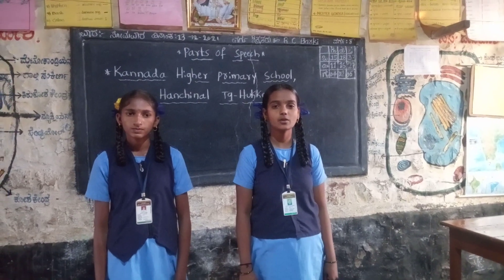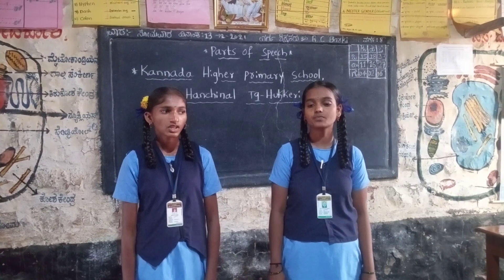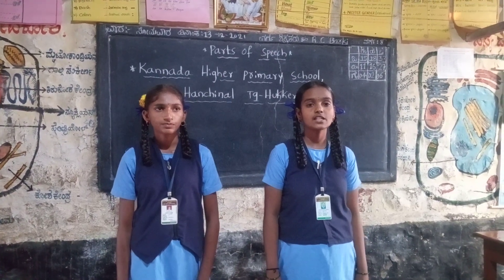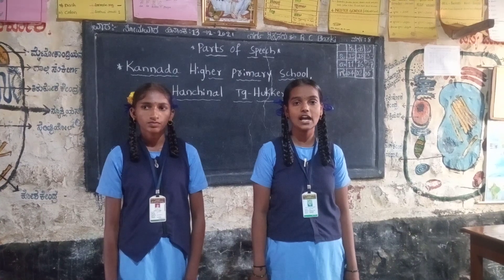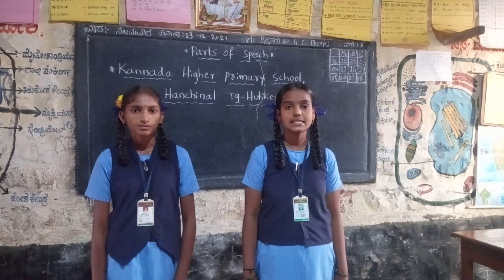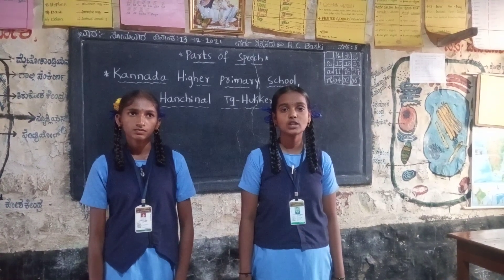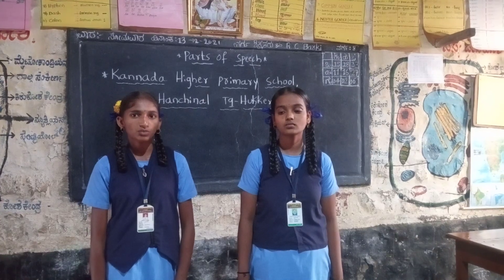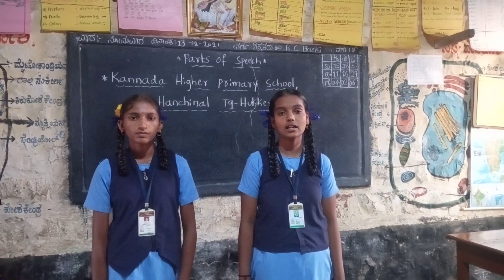Parts of Speech - Noun and it's Types with examples.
Excellent presentation by Govt. Higher Primary School,Hanchinal (Tq-Hukkeri) 8th standard students, Sapna and Savita.